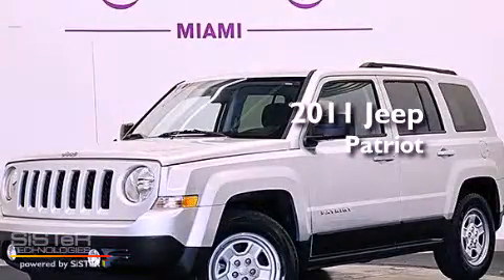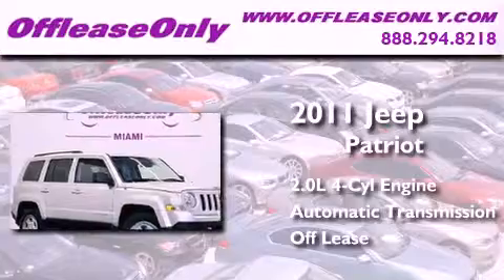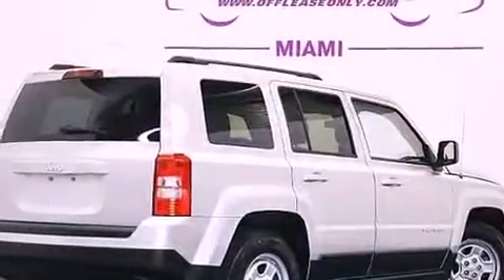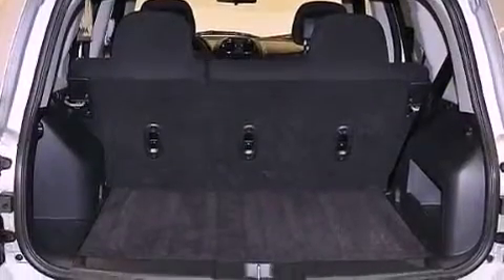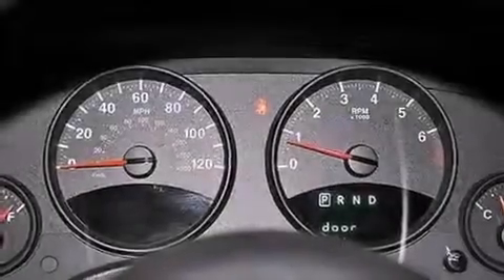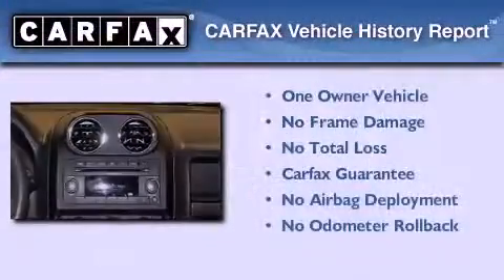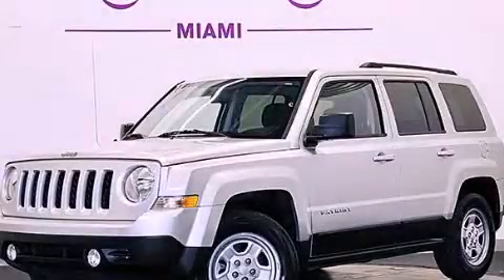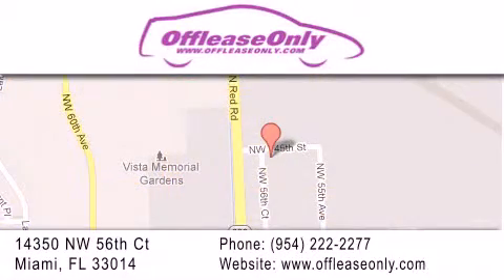2011 Jeep Patriot Hiale Fl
Year : 2011
 Make : Jeep
 Model : Patriot
 Engine : Gas I4 2.0L/122
 Trans . : Automatic
 Exterior : Bright Silver Metallic
 Miles : 27,571
 Interior : Dark Slate Gray Interior
 Stock : 44651

 14350 NW 56th Ct.